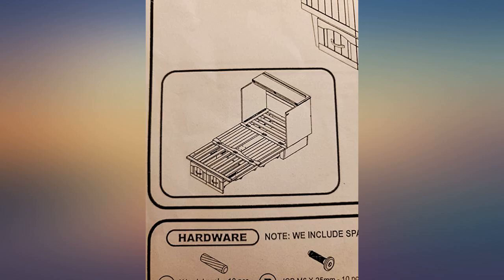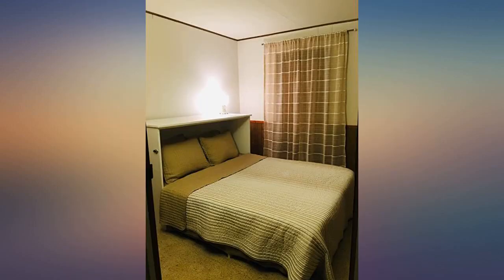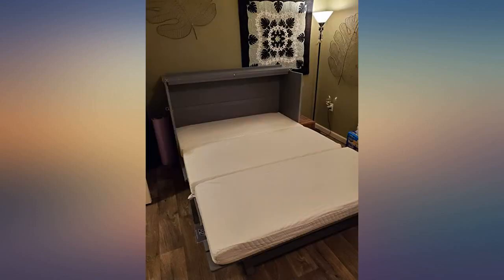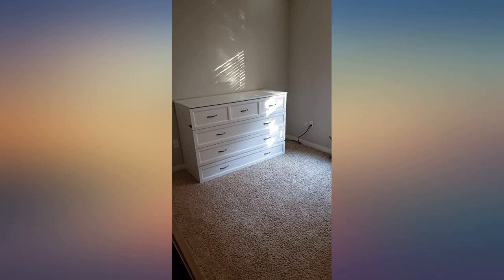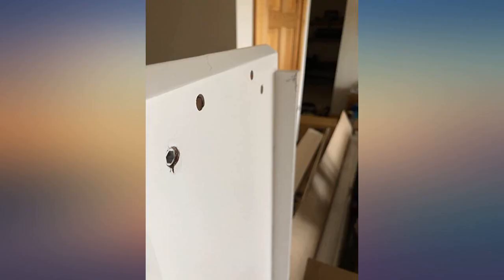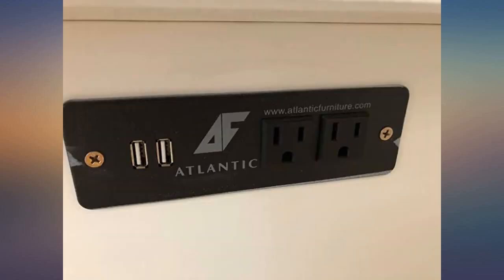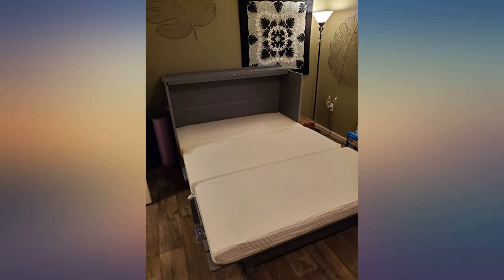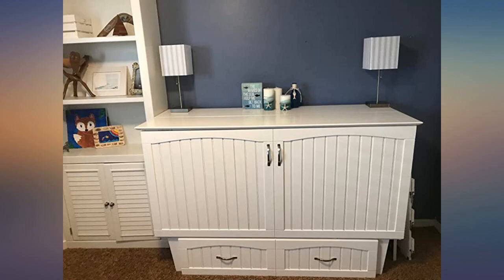Atlantic Furniture Southampton Murphy Bed Chest with Charging Station & Mattress, revieww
Main Features:
Easy to use space saving design. Satin finished hardware. Easy to assemble cabinet and fully assembled base. Extra large storage drawer; Drawer Dimensions 40 1/4" W x 17 1/8" D x 8" H. CoolSoft 6" gel-infused memory foam queen size folding mattress with pull handles for easy opening and closing; 5 inches of highly resilient support foam and 1 inch of CoolSoft memory foam. 2 Built in 5V, 2.1 amp USB Charging Ports. Durable 9 ft. cord, grounded, UL listed, 16 gauge, 3 wire